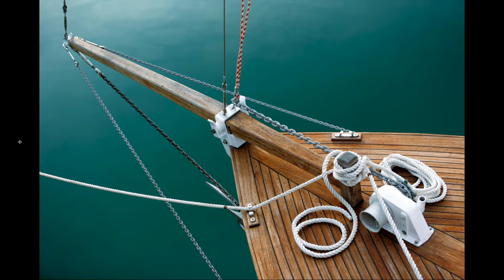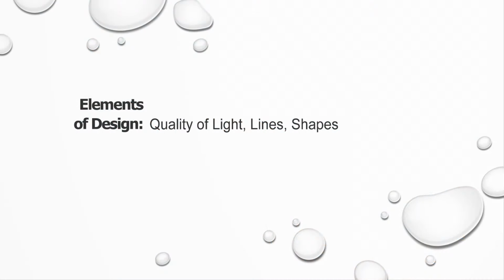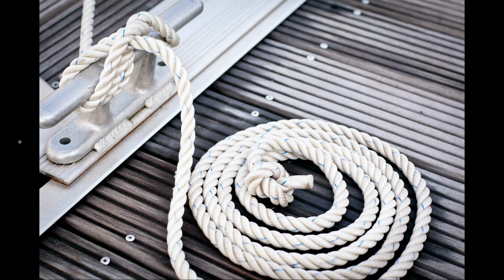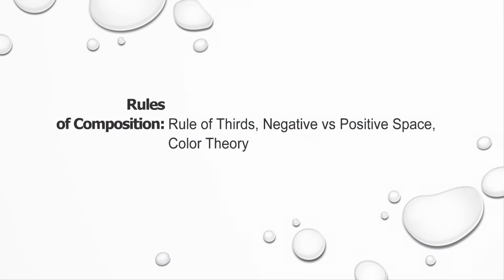Daily Assignments - (07-27-2019)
Bob sails, you should too, or at least capture pictures of sailing!

Number twenty-seven in our series of Daily Assignments videos. Join in and up your shooting game by engaging in and completing the 365 Daily Shooting Assignments that we will layout this year!